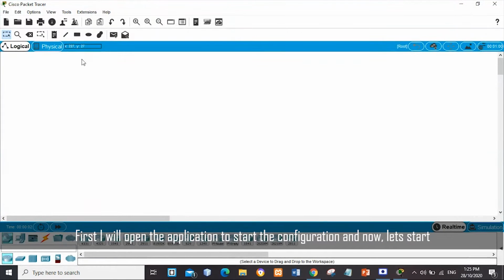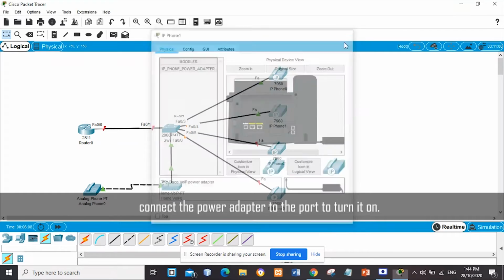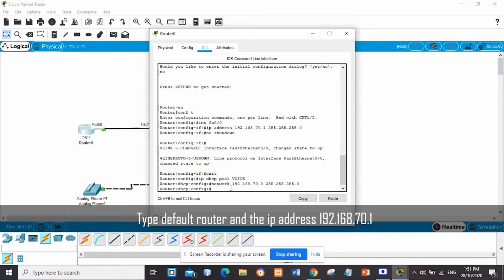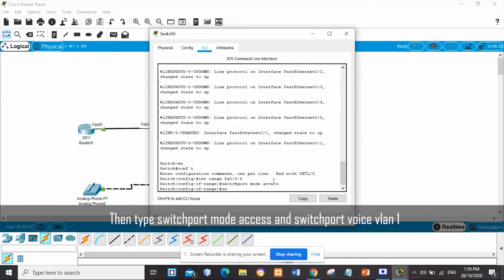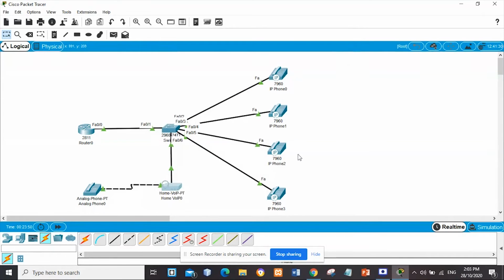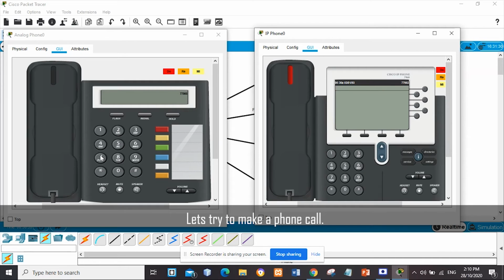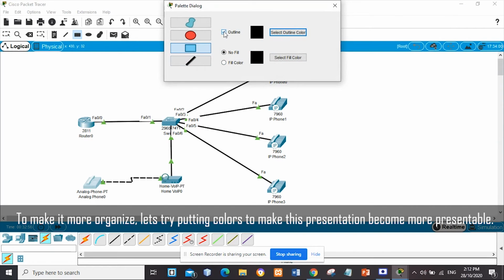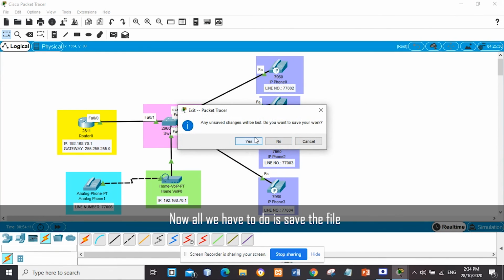TUTORIAL VIDEO ABOUT VOIP CONFIGURATION